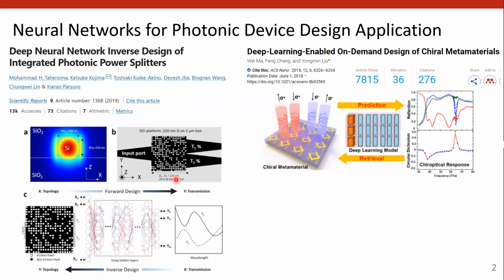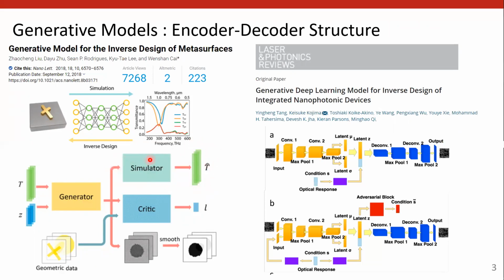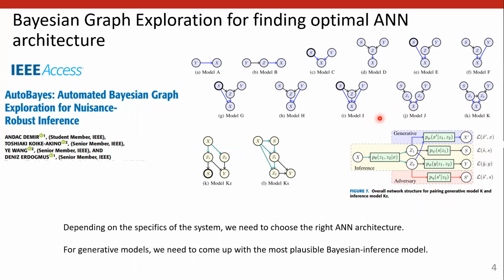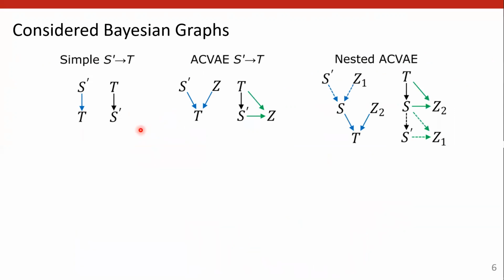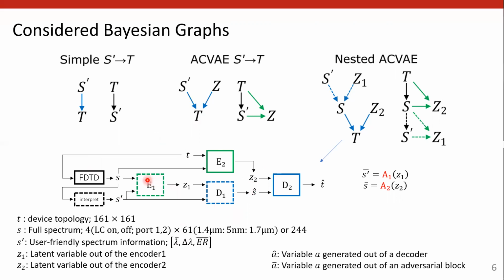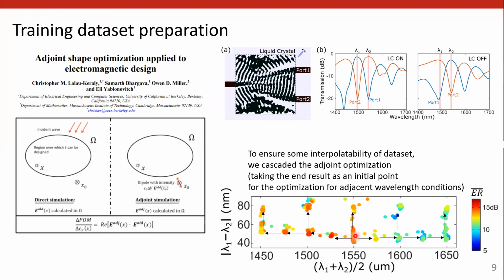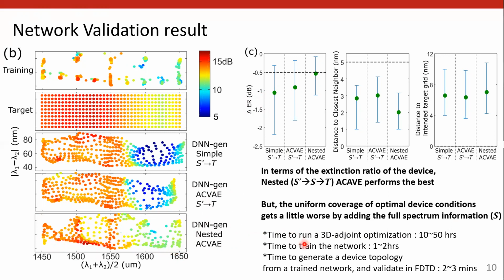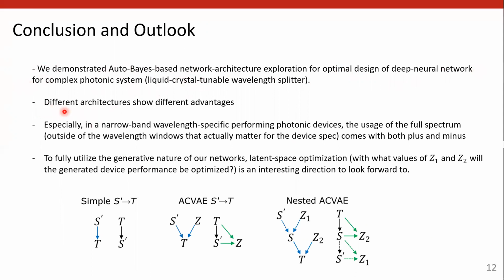[CLEO 2022] Finding the Right Deep Neural Network Model for Efficient Design of Tunable Nanophoto...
[CLEO 2022] Finding the Right Deep Neural Network Model for Efficient Design of Tunable Nanophotonic Devices

Summary:
Minwoo Jung (as an intern at MERL) presents his paper on applied deep learning for photonic device design, entitled "Finding the Right Deep Neural Network Model for Efficient Design of Tunable Nanophotonic Devices" for the CLEO conference held May 15-20, 2022. The co-authors are Keisuke Kojima, Toshiaki Koike-Akino, Ye Wang, Dayu Zhu, and Matthew Brand.

Abstract:
We develop generative deep neural networks that explore relevant statistical structures to expedite a complex inverse design of nanophotonic on-chip wavelength de-multiplexer. Our design, targeting at telecomm-wavelengths, is electrically switchable via liquid crystal tuning.